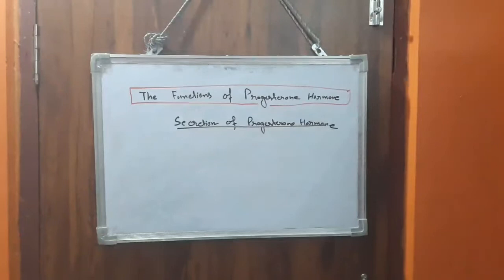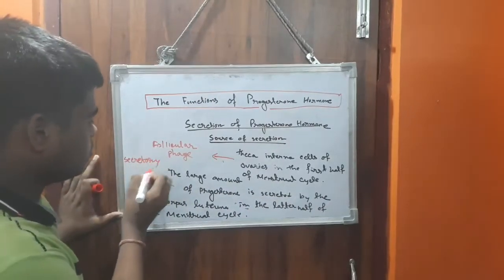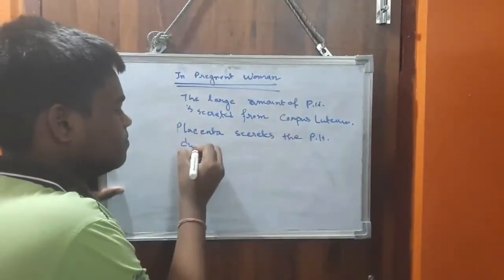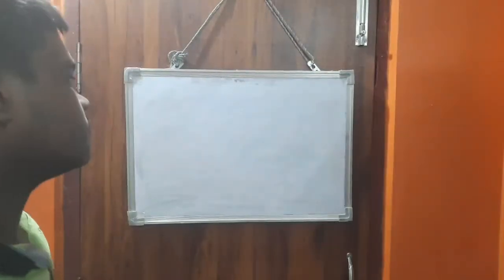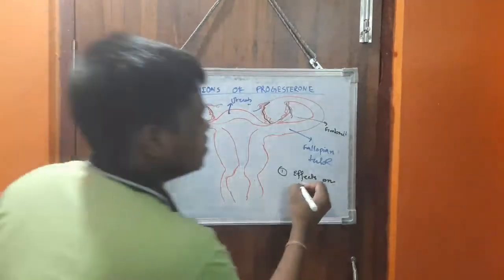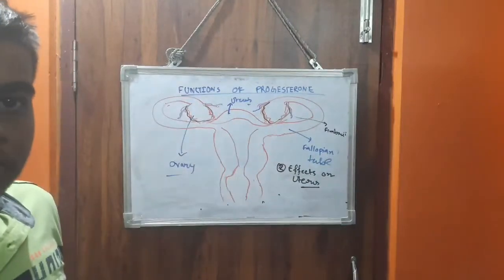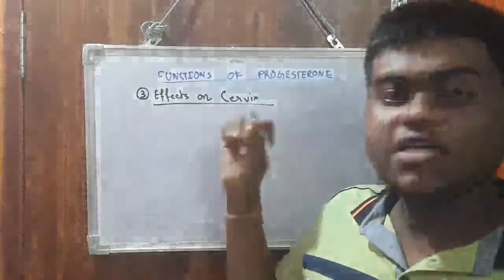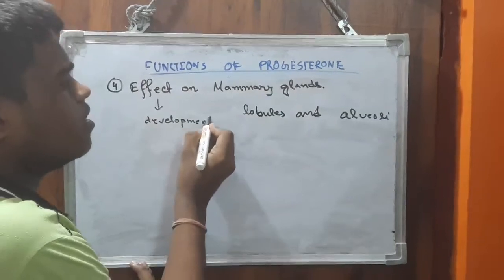Functions Of Progesterone Hormone